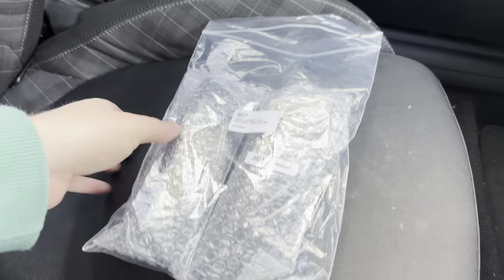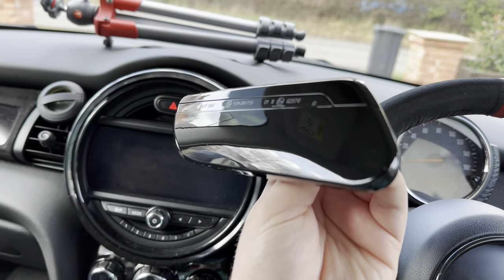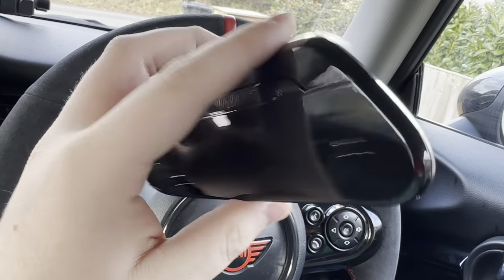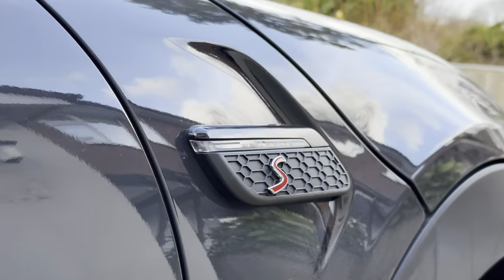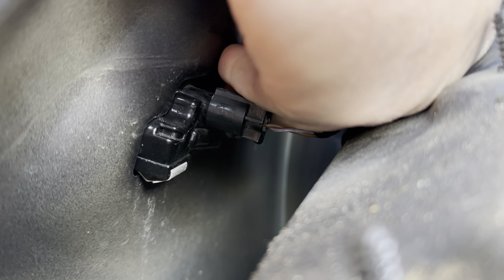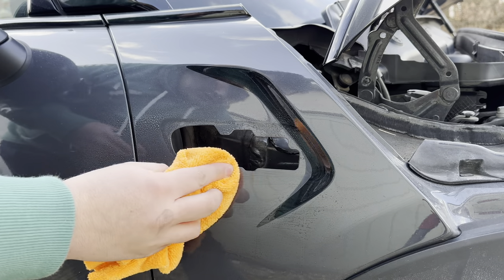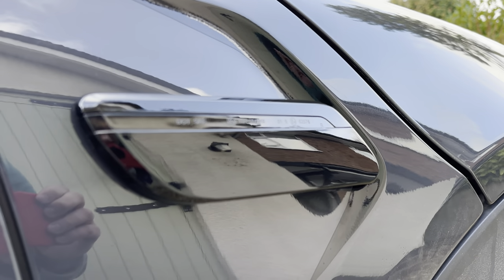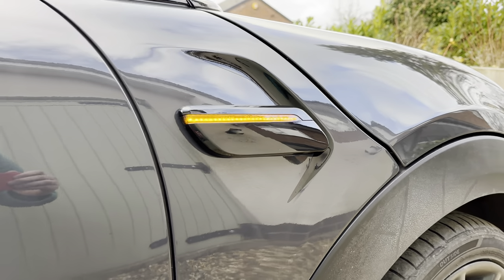NEW DYNAMIC LCI2 INDICATORS!!!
Hi everyone! Today I’ll be showing you all the NEW SCP Automotive Dynamic LCI2 Indicators!